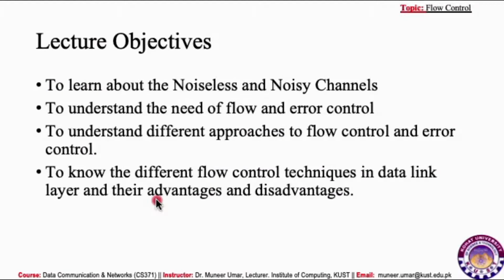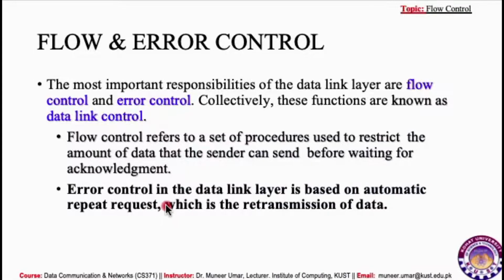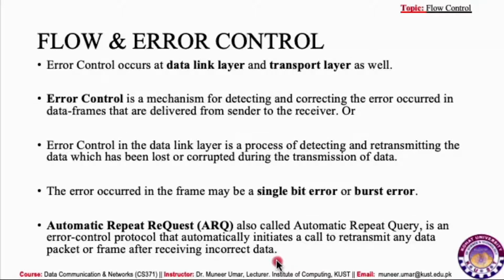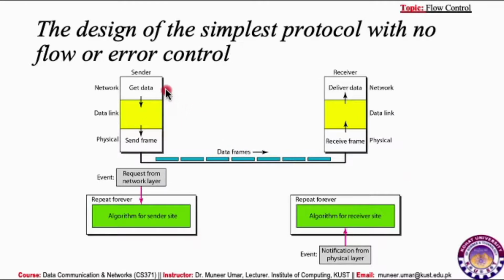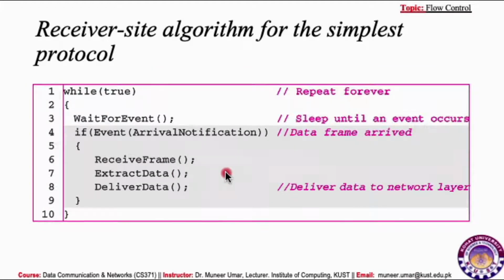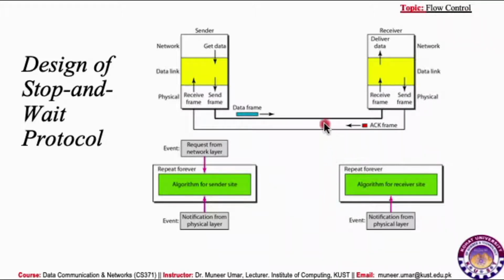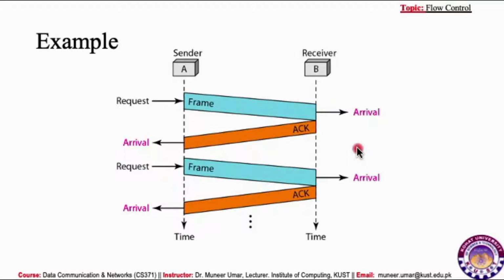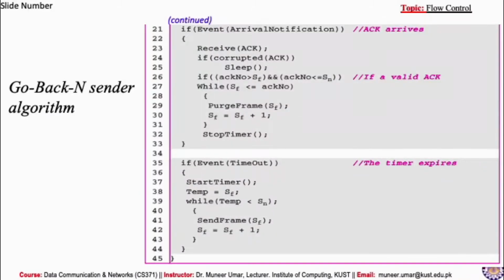FLOW & ERROR CONTROL - Part 1